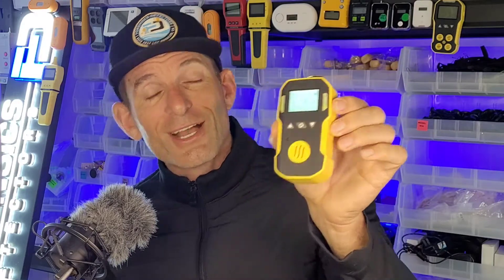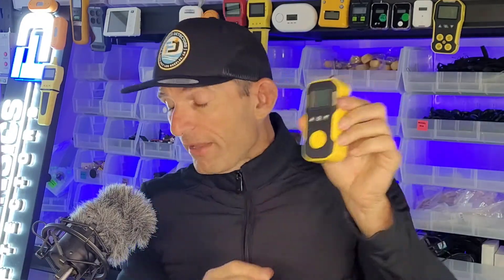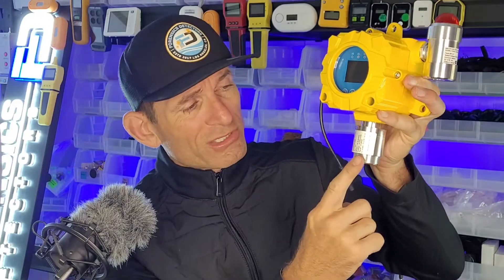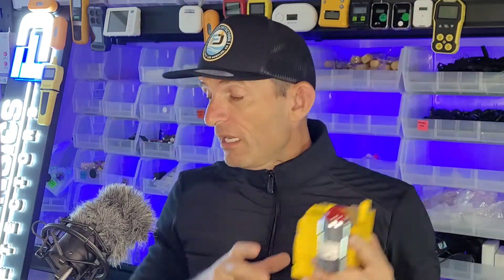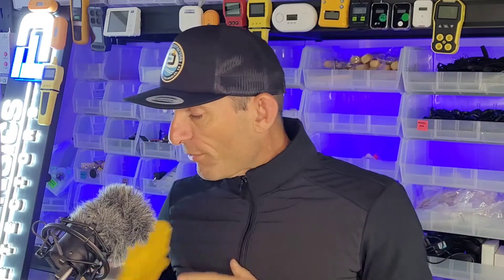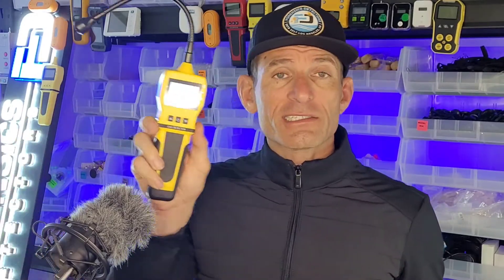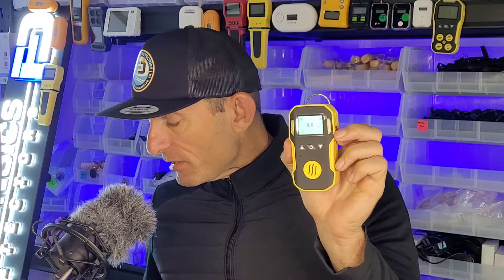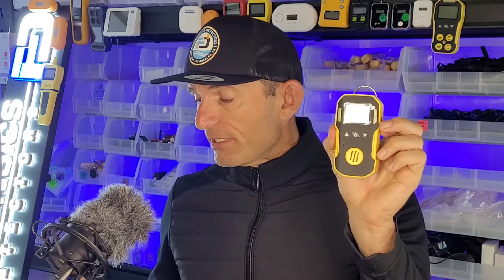Best Hydrogen Gas Detectors (Expert Analysis)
In this video, we discuss the best hydrogen gas detector. We present various hydrogen gas detectors for various hydrogen gas applications, battery rooms, refining, energy and others.

0:00 - Introduction to Hydrogen Gas Detection

1:11 - Single Gas Detector: Personal Protection with Electrochemical Cell

1:47 - Continuous Monitoring System: Industrial Use for Battery Rooms

2:24 - Gas Leak Detector: Sensitive Detection of Hydrogen Leaks

2:53 - Generic Combustible Gas Detector: Generalized Protection for Hydrogen

3:48 - Customized Solutions: Tailored Products for Specific Applications

4:09 - Importance of Understanding Application Needs

4:10 - Closing Remarks: Prioritize Safety and Well-being

A Hydrogen Gas Detector senses Hydrogen (H2) gas concentration in the air. These detectors are used for personal protection in hazardous gas environments. They are also used in industrial situations, battery storage facilities, and hydrogen fuel cell facilities. Hydrogen is becoming a very important alternative source of energy storage, but if a leak occurs and accumulates in an indoor environment, it can be very dangerous.

How is Hydrogen (H2) Gas Detected?
Hydrogen gas is detected using a measuring instrument called a Hydrogen Gas Detector. Such detectors are specific to Hydrogen Gas. A Hydrogen Gas Detector is an electronic instrument that comprises electronics and an H2 sensor.

The gas sensor is a small electronic component that converts the detected hydrogen gas concentration to an electronic signal for analysis by the onboard microprocessor. The processor then outputs the hydrogen concentration reading to the display. If the readings exceed the pre-set alarm values, the alarms will be triggered to warn the user. Other functions such as triggering a relay to switch a fan or ventilation system are also common.

What is a Portable Hydrogen Gas Detector?
A portable hydrogen gas detector is an instrument used to detect the concentration of hydrogen gas in the air. These small and portable gas detectors have a long-life battery, a large screen that displays the hydrogen concentration levels, and a belt clip to connect to clothing. The detectors also have alarms such as LED, vibration, and buzzer alarms.

A hydrogen gas detector is sometimes called a H2 monitor, a Hydrogen sniffer, a hydrogen analyzer, or a Hydrogen gas tester. These names all refer to the same device, a Hydrogen Gas Detector.

Can I smell Hydrogen gas?
No, hydrogen gas is not an aromatic gas which means it cannot be detected by the human nose.

What is the difference between Hydrogen (H2) and Hydrogen Sulfide (H2S) Gas?
There is a big difference. They are two completely different gases, although their chemical symbols are very similar. Click here for more information on Hydrogen Sulfide Gas Detectors.

A hydrogen Gas Detector senses Hydrogen (H2) gas concentration in the air. It is a flammable gas with an LEL of 4% volume.

The largest markets for Hydrogen Gas detectors are the refining industry, fertilizer industry, and battery storage and charging industries. Hydrogen gas detectors are used to check the indoor air quality for hydrogen accumulation, personal protection, hydrogen leaks, and continuous monitoring.

Hydrogen Gas Detectors are small and cost less than $400. Ensure to check your requirements as you will need to figure out the type of Hydrogen Gas Detector that you will need (follow this guide to help with your selection).